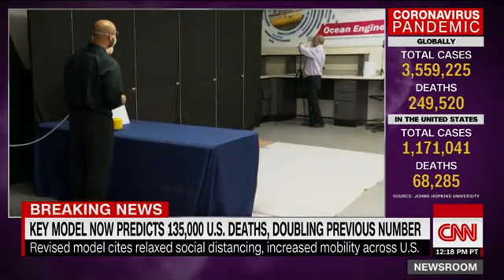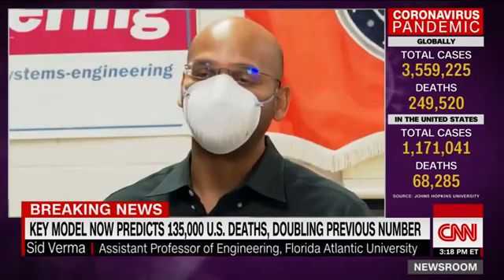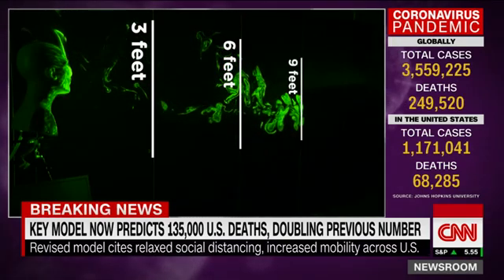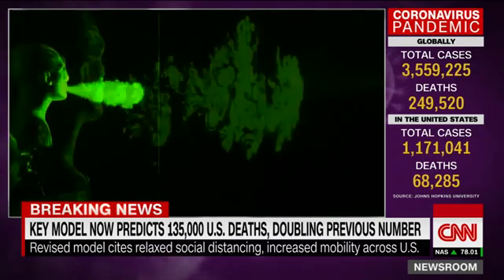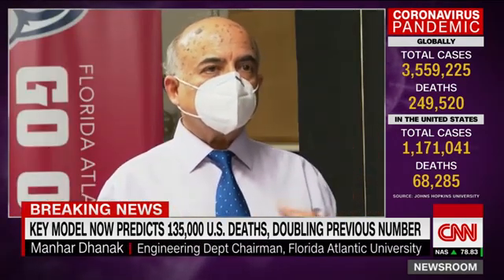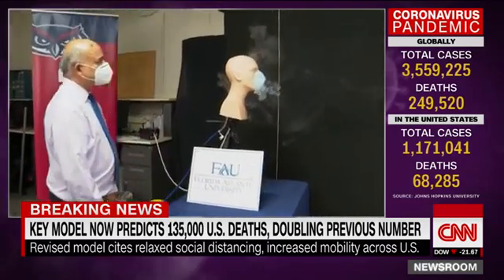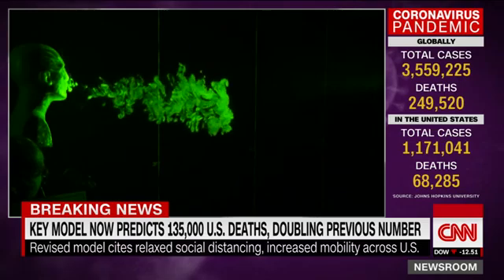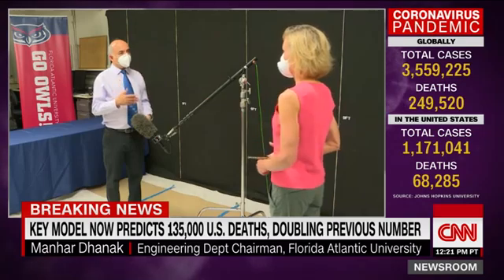Experimento muestra qué tan lejos llegan las gotitas al toser y cómo ayuda el uso de mascarilla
La investigación mostró que pueden alcanzar una distancia de hasta 3,6 metros, muy superior a la distancia física recomendada. Las gotitas se vuelven menos densas, pero aún tienen la capacidad de propagar el COVID-19.